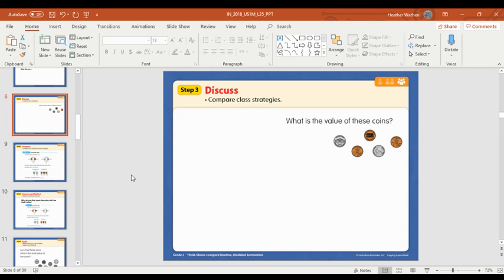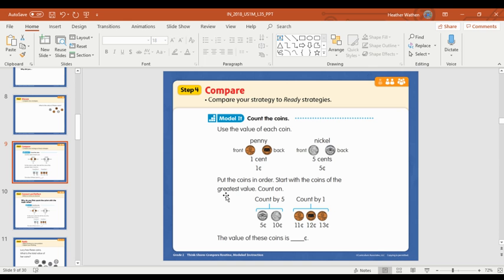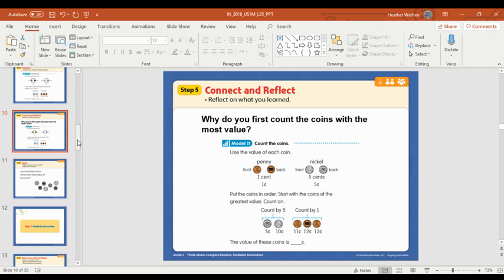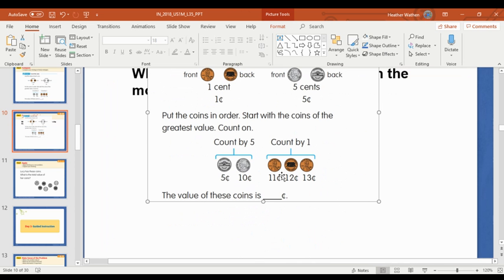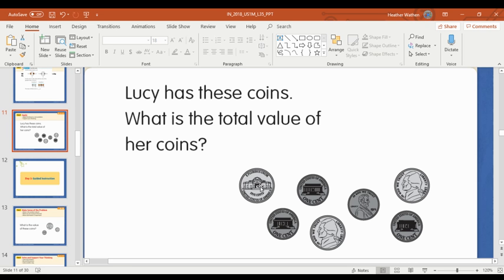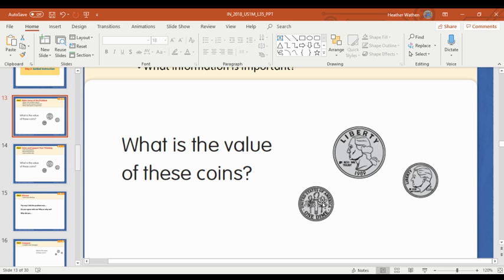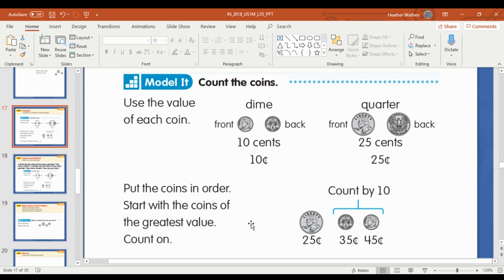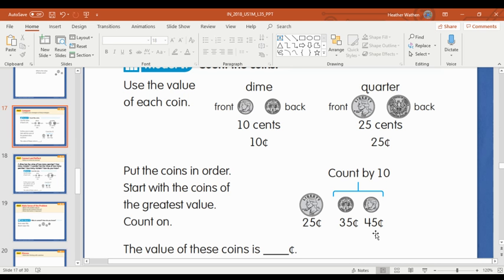Untitled: Apr 21, 2020 6:59 PM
Money Lesson 2